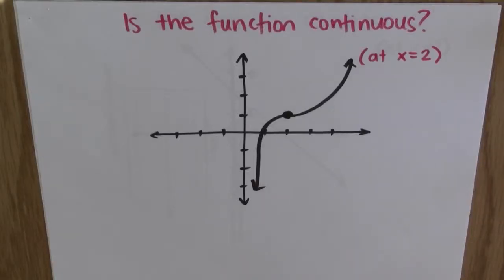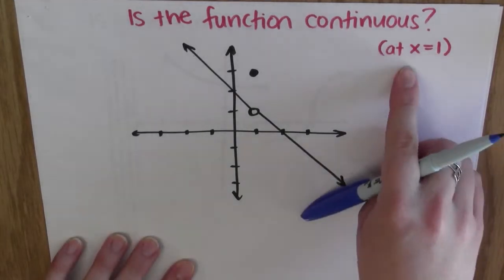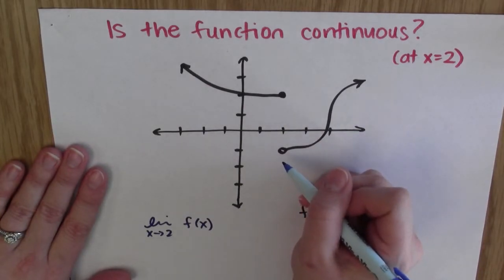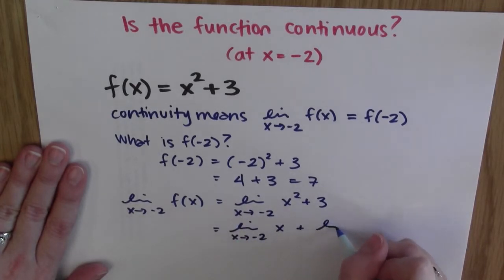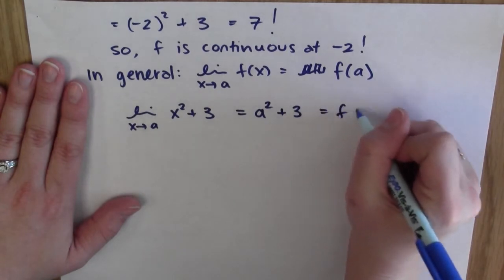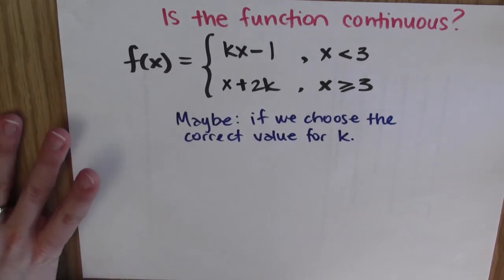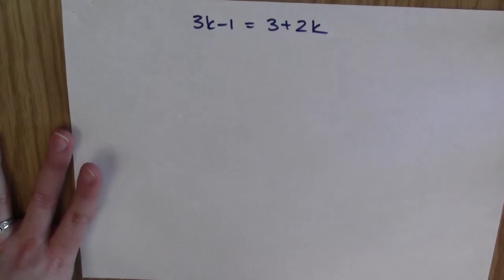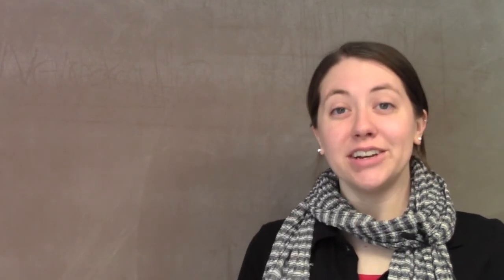Is It Continuous? - Week 2 - Mooculus